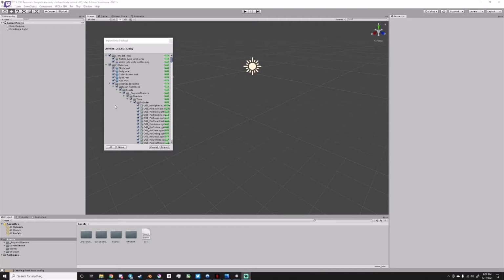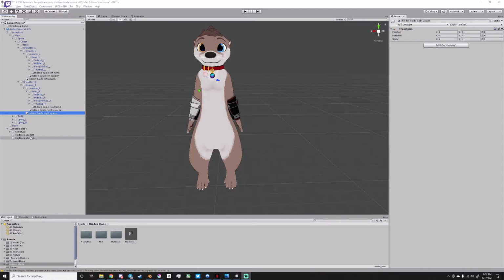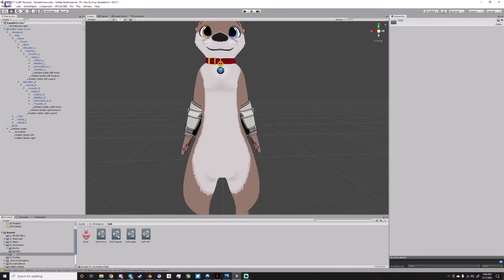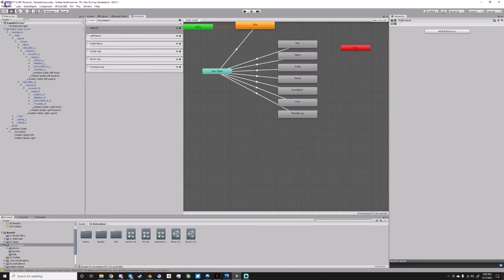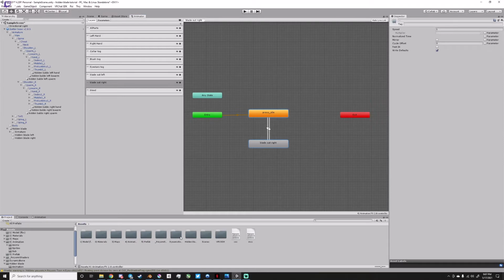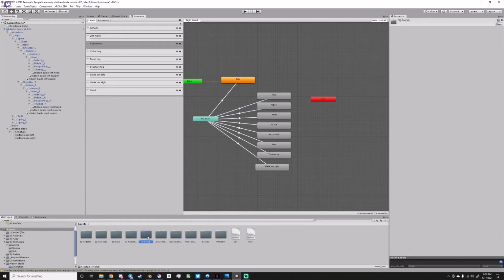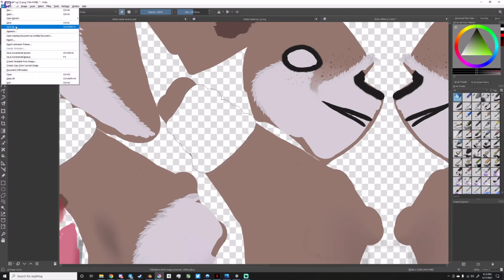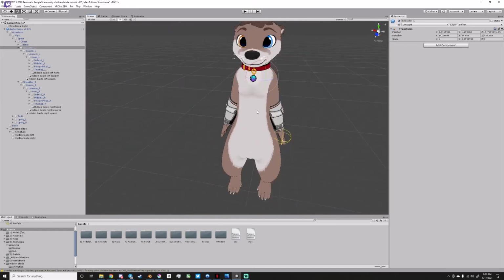Hidden blade tutorial